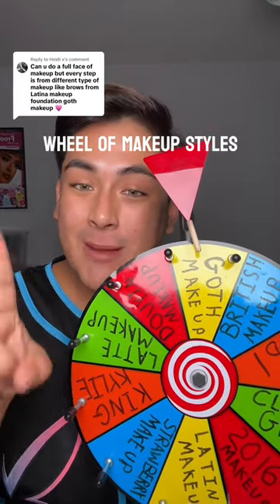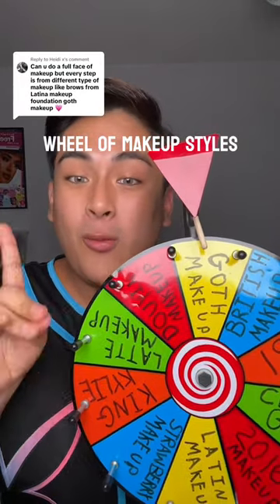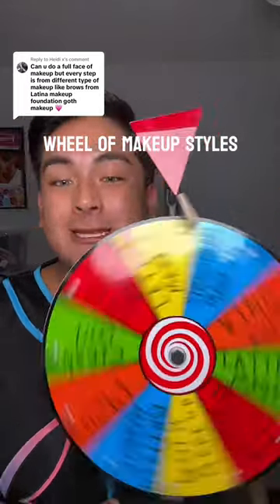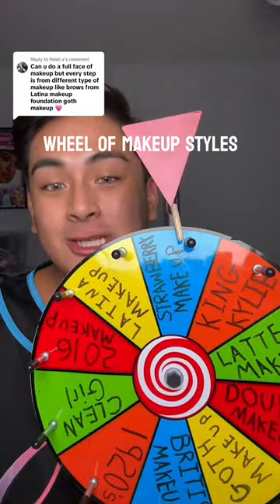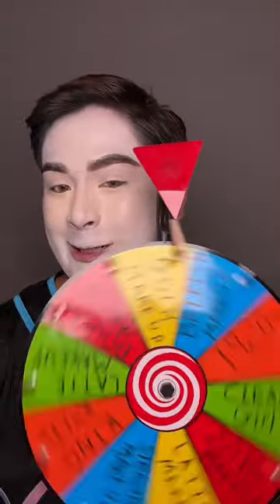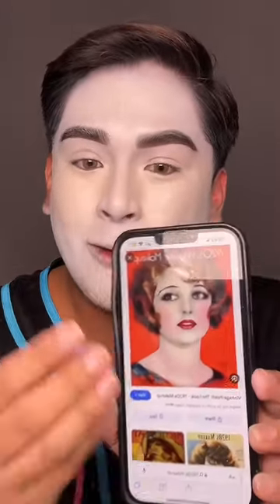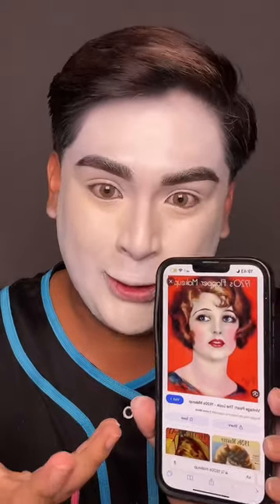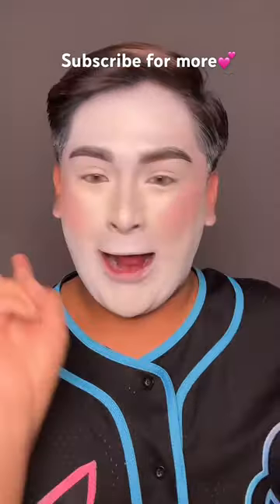Wheel of makeup styles!!